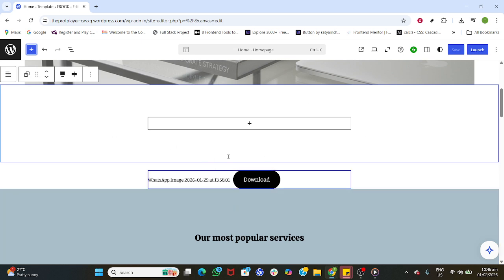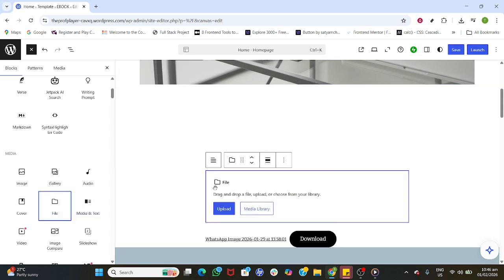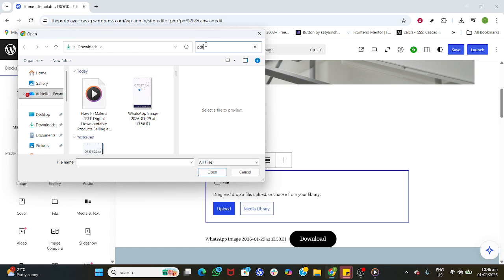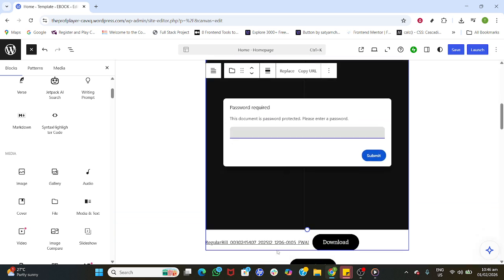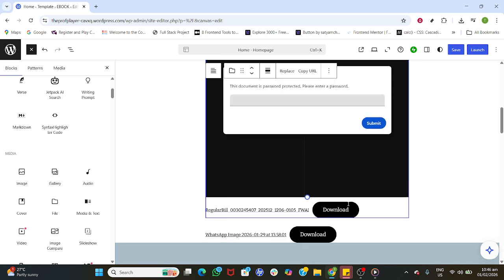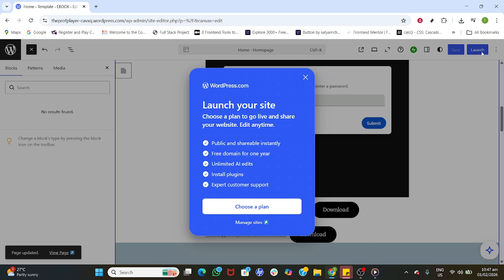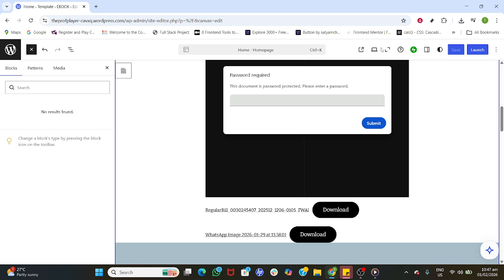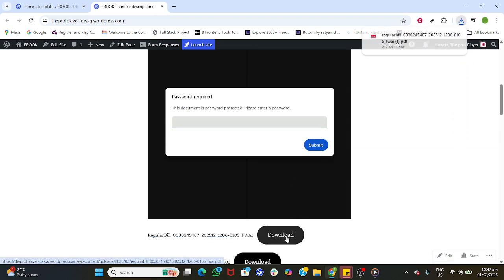How To Make A FREE Digital Downloadable Products Selling eCommerce With WordPress (Updated 2026)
In this video, we discuss how to sell digital products by building a free online shop with woocommerce digital settings. We cover the steps for an ecommerce wordpress setup and show you how to sell pdfs or ebooks for passive income in 2026.

00:00 Intro
00:09 Open the WordPress Site Editor
00:31 Add the File Block
00:59 Make the Product Visually Appealing
01:29 Attach the Downloadable File
02:00 Save and Publish Changes
02:17 Test the Visitor Experience